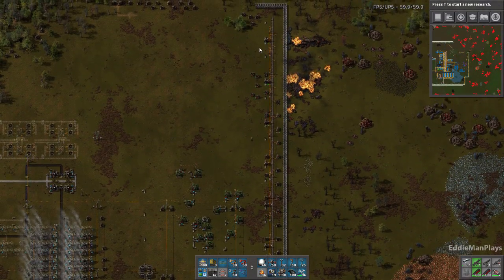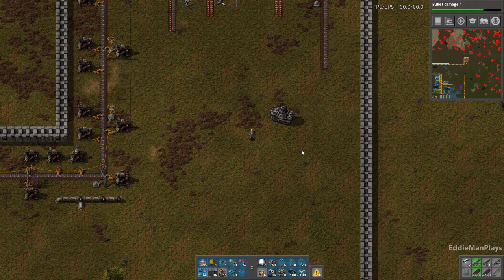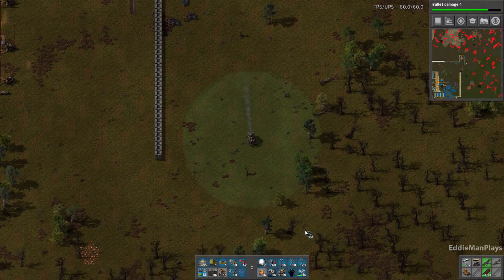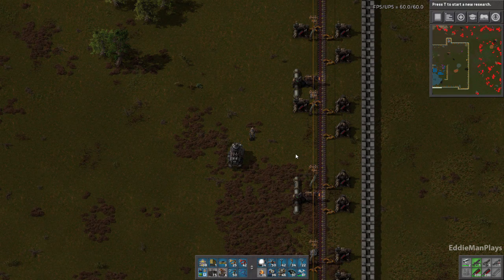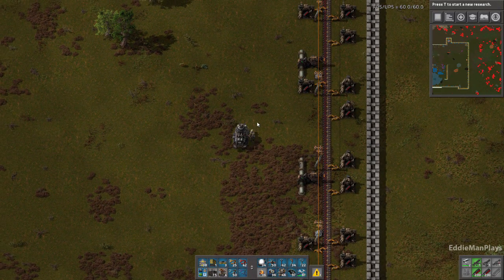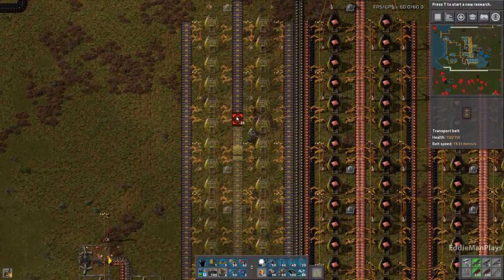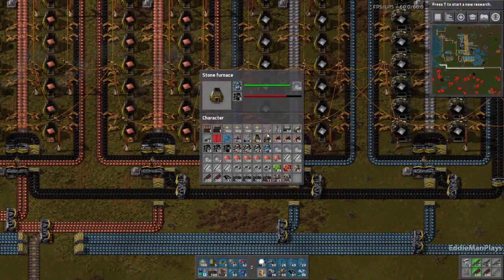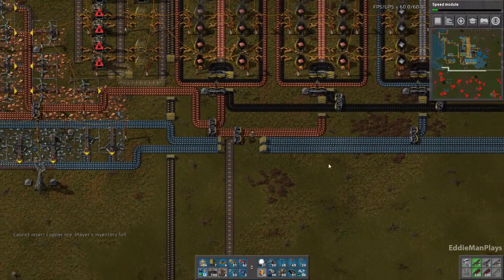Factorio 0.16 YEAH! I'll Bite Ya! 35: REVENGE WITH A TANK! | Death World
Today, I take on the challenge of "Death World" preset settings in Factorio 0.16.

Join me for some fun with expensive recipes and many biters set to very aggressive.  Lets see how far I can get till I'm either overwhelmed or I am able to blast that rocket ship off to the heavens.